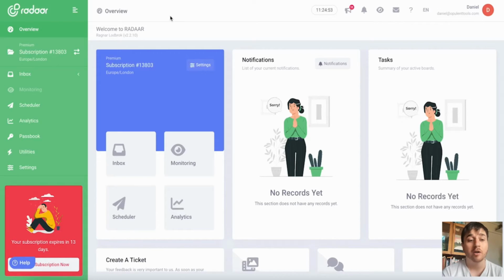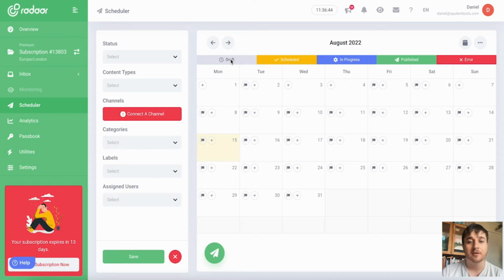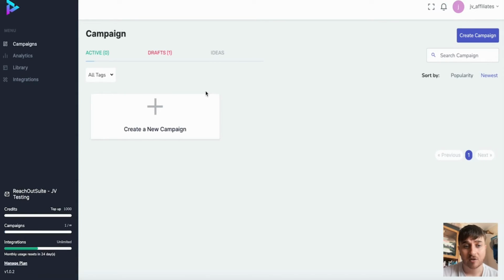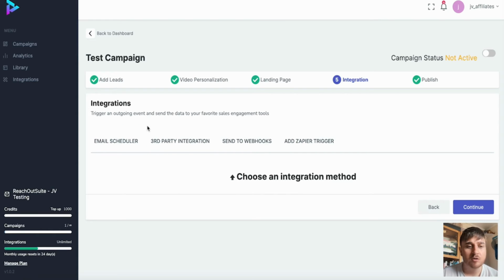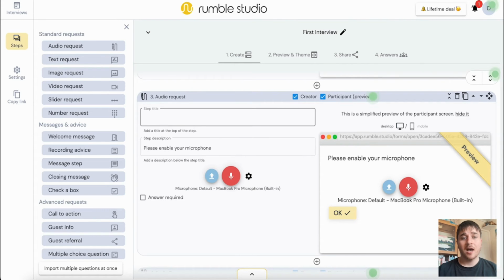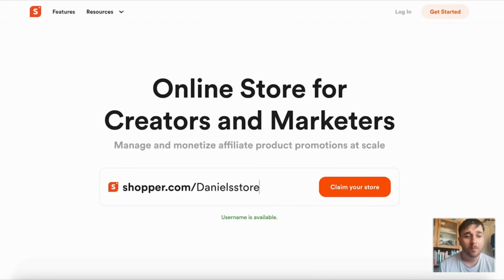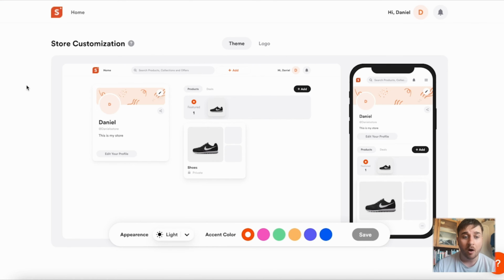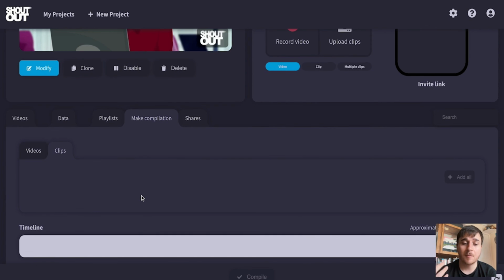5 Insanely Useful Websites For Business Owners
🕐Chapters🕐
0:00 Radaar Review
12:00 ReachOutSuite Review
22:00 Rumble Studio Review
30:20 Shopper com Review
36:30 ShoutOut Review